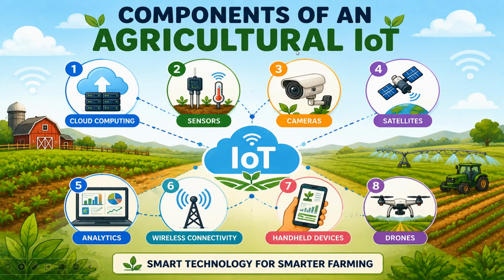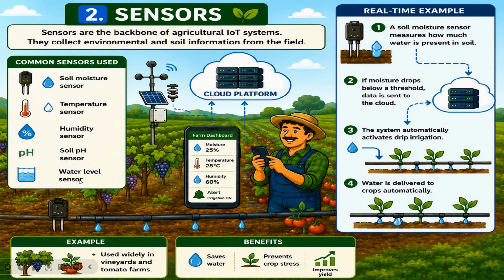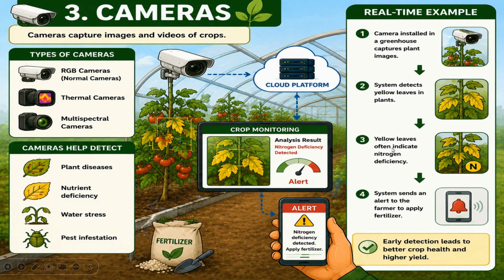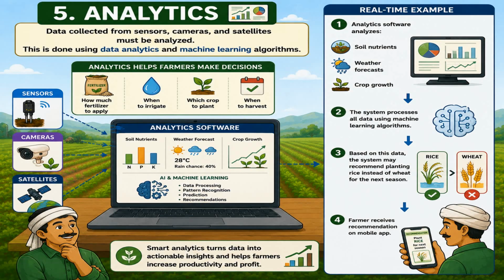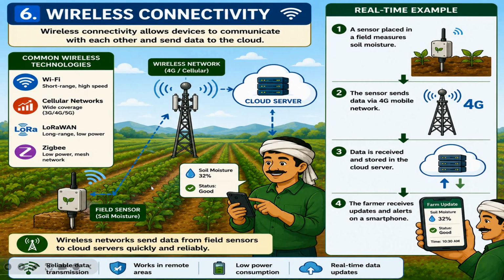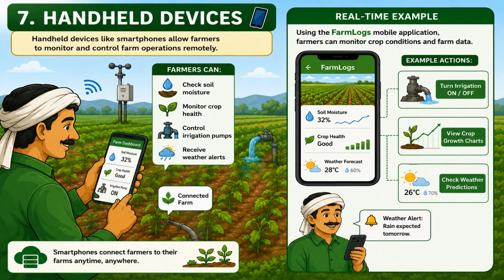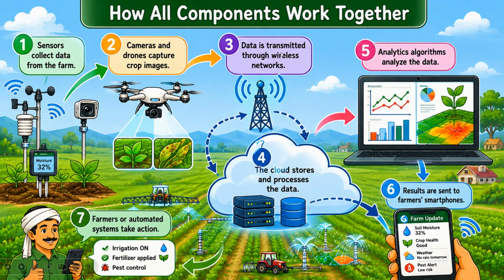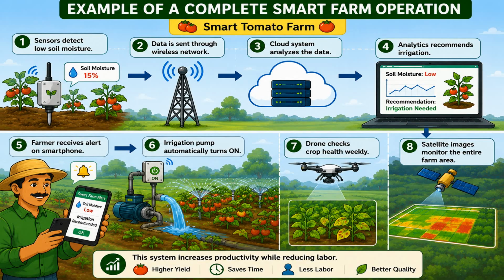Components of Agricultural IoT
components of an agricultural IoT are
1.Cloud computing
2.Sensors
3.Cameras
4.Satellites
5.Analytics
6.Wireless connectivity
7.Handheld devices
8.Drones